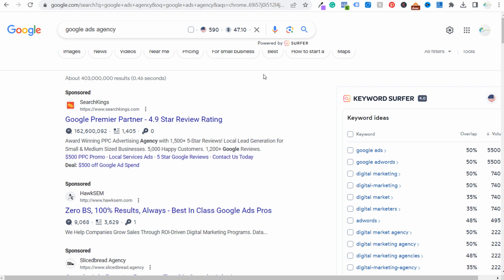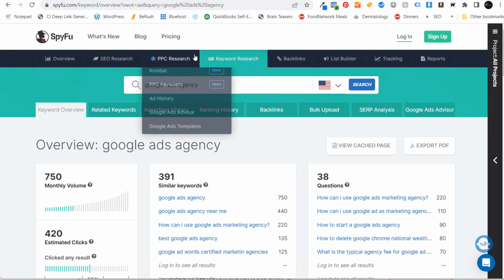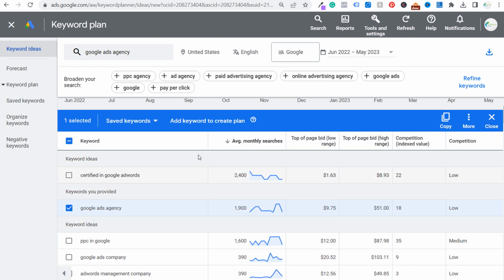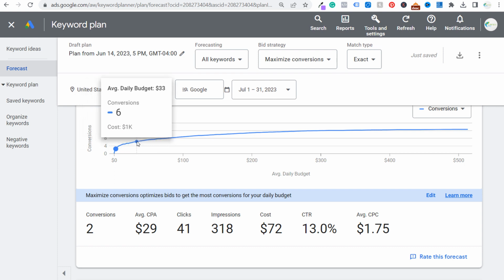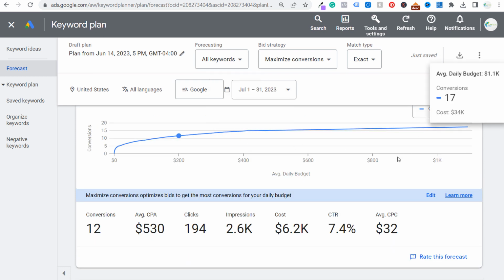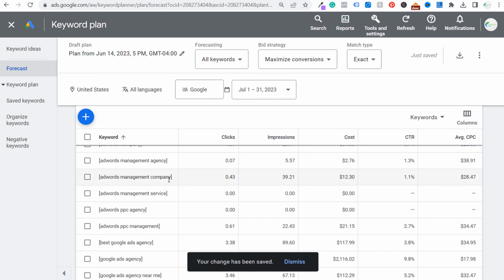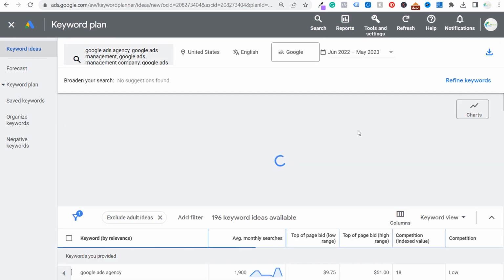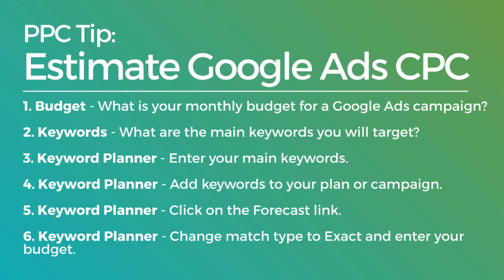Google Ads Cost Per Click - How to Forecast and Estimate Your Google Ads CPC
Discover how to estimate and forecast your Google Ads Cost Per Click. One of the main costs you track in Google Ads is CPC or Cost Per Click. It is the amount you spend for every click to your website. If you are paying a high average cost per click, it can be difficult to run a successful campaign. However, some industries are very expensive when it comes to bidding for advertisers. That's why it can be very helpful to forecast Google Ads campaign costs before you create your campaign. You can even enter your average conversion rate and see whether or not your campaign will be successful.

My Process for Estimating Google Ads Cost Per Click with Google Keyword Planner:

1. Budget - What is your monthly budget for a Google Ads campaign?

2. Keywords - What are the main keywords you will target?

3. Keyword Planner - Enter your main keywords.

4. Keyword Planner - Add keywords to your plan or campaign.

5. Keyword Planner - Click on the Forecast link.

6. Keyword Planner - Change match type to Exact and enter your budget.